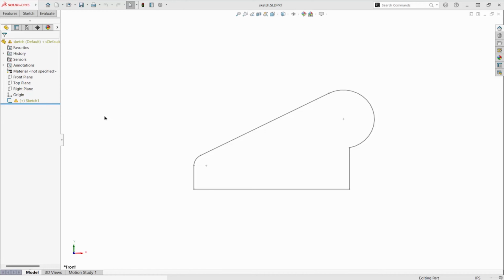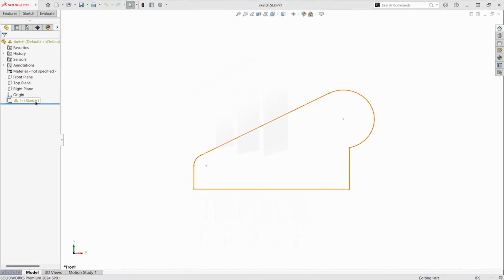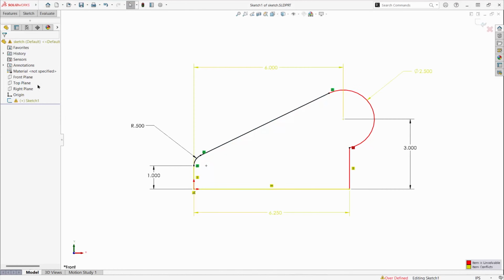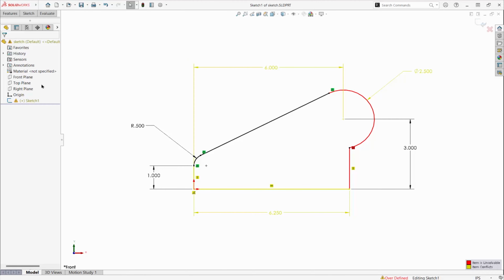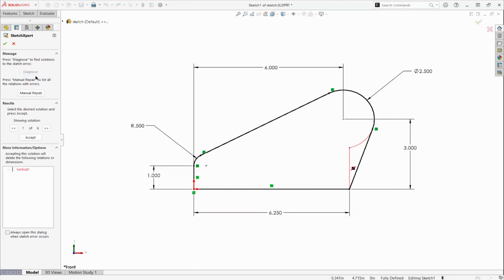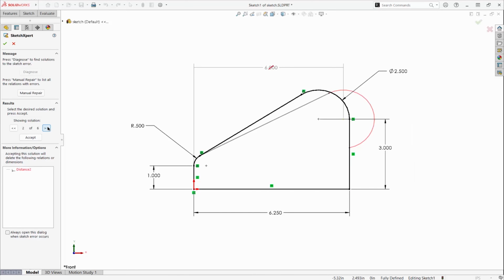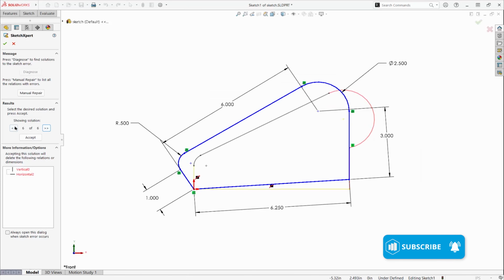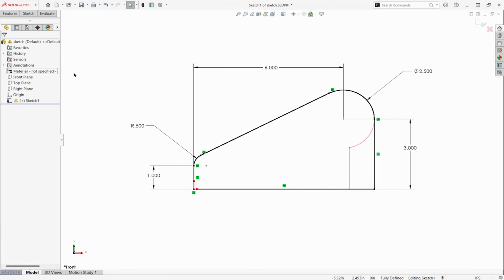Resolving Over Defined Sketches with SketchXpert in SOLIDWORKS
Have you ever had a sketch that was over defined and looking for a way to quickly fix it? If so, this video is for you!